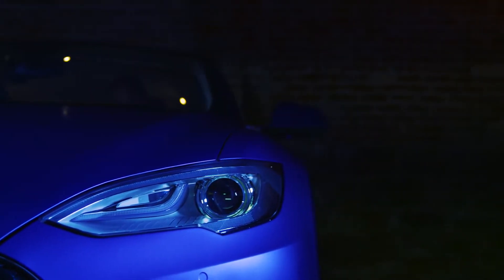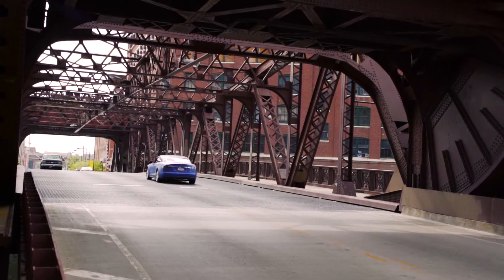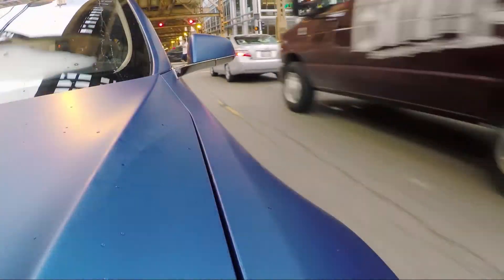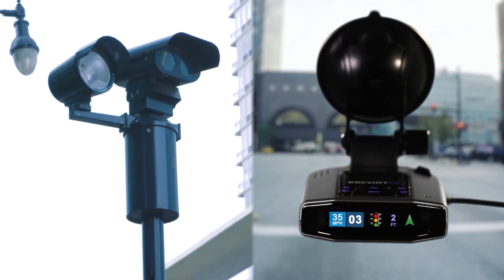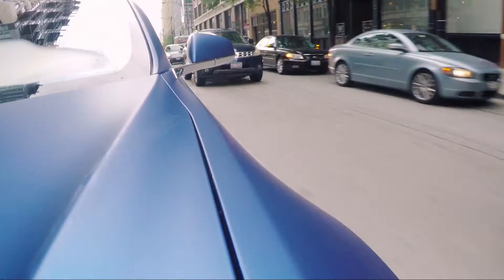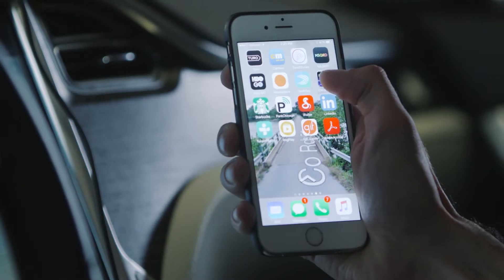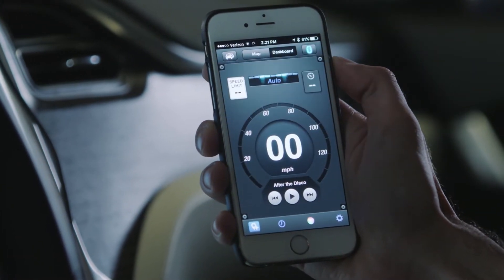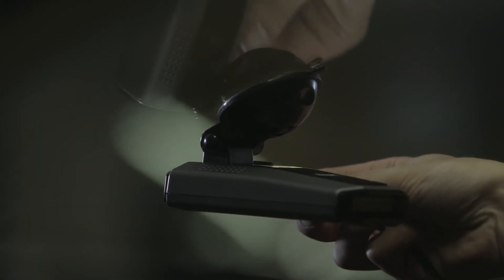Escort IX International Radar & Laser Detector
Long-Range Protection
Early warning and fast response on all radar bands including conventional K-band and Ka-band. Multiple high-performance laser sensors provide maximum laser warning and off-axis protection

Intelligent AutoLearn® Technology
Patented anti-falsing technology uses the power of GPS and the exact frequency to learn and automatically reject unwanted fixed position false alarms.

Rich Data plus the Power of Community
Escort IX protects drivers beyond conventional radar and laser threats by pre-loading our Defender Database of thousands of redlight and speed camera locations in Australia and New Zealand. And because Escort IX comes Bluetooth equipped, it connects seamlessly to our award-winning Escort Live speed trap app, providing additional protection against mobile speed cameras and police locations reported by other drivers in the area.

IVT Filter™
Updatable system automatically reduces false alerts from moving In-Vehicle Technology sources such as collision avoidance systems and adaptive cruise control.

The Total Package
Escort IX comes complete with everything you need: a unique SmartCord with built-in alert lamp and mute button, our best quick-release magnetic StickyCup mount and a travel case.